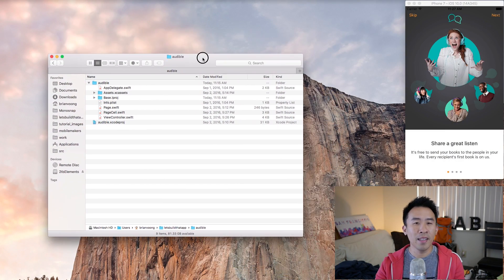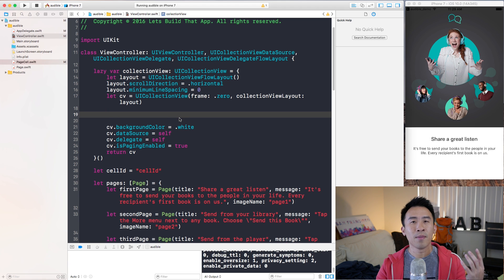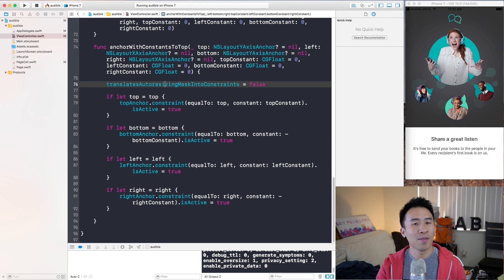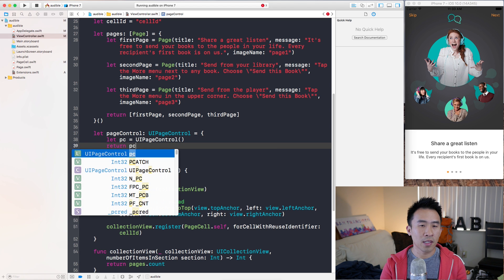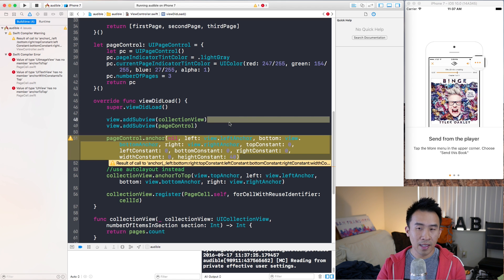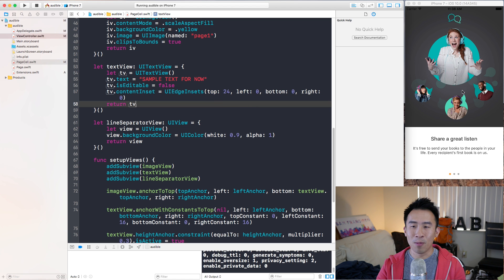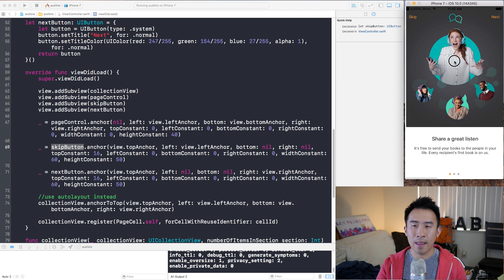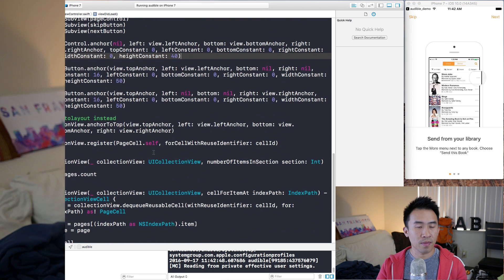Swift: Audible - Migrating to Swift 3 and Adding UIPageControl (Ep 3)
Finally back with Episode 3 and today we'll go over the simple process of migrating our Audible project to Swift 3.  It's pretty easy and our project will only contain a few compiler errors after the migration tool is done.

Next we'll look at how to add in a UIPageControl component to show which page our UICollectionView is currently at.  Finally we can add in the Skip and Next buttons at the top of our view.

Everything is written using the latest Xcode 8, so make sure to go ahead and upgrade your installation from the App Store.

Want to learn more about iOS Development? Here are a few additional playlist resources on my channel: